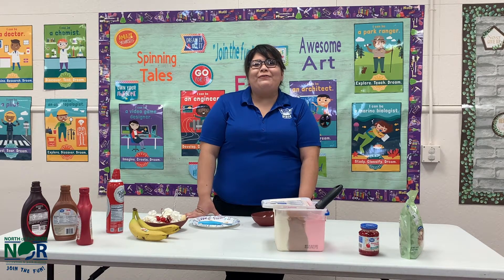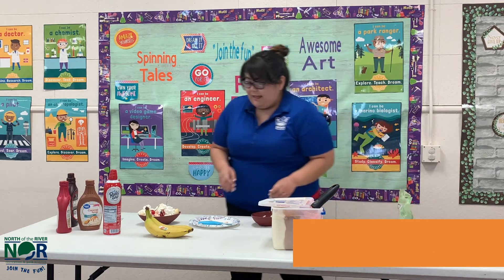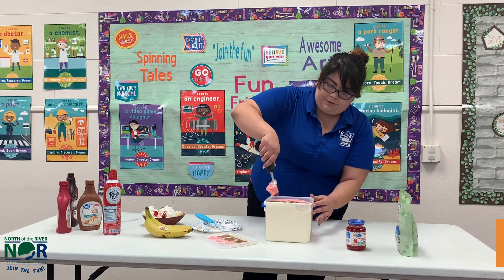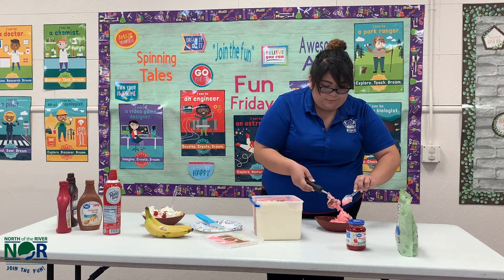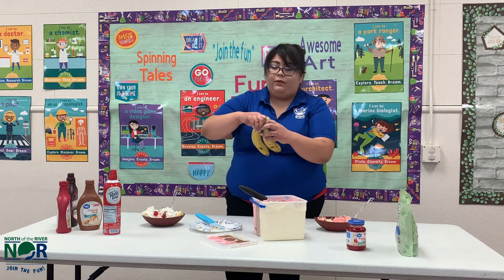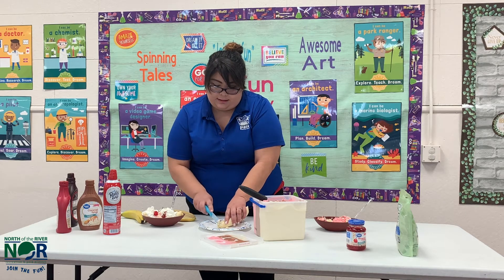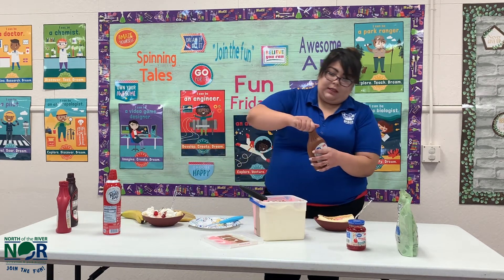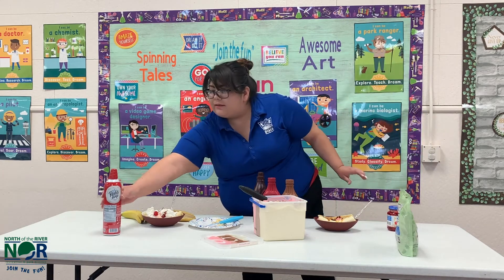Fun Friday - Banana Splits